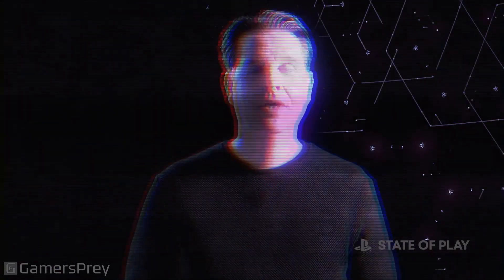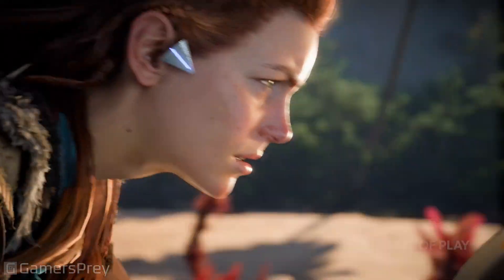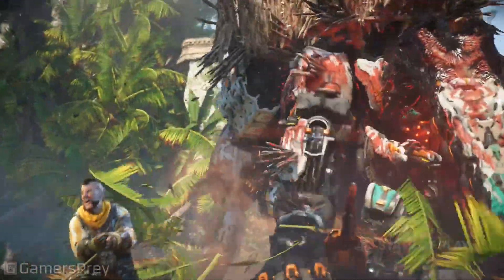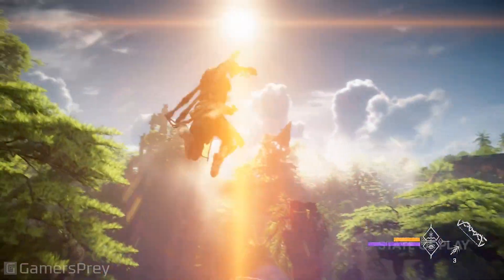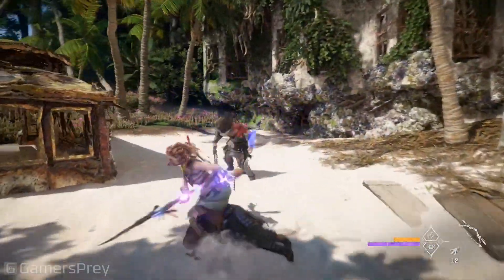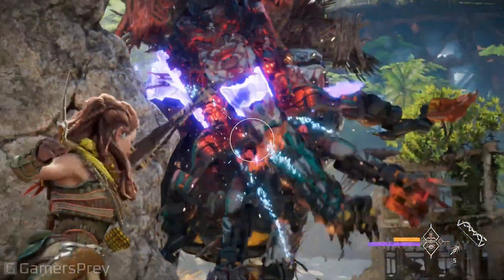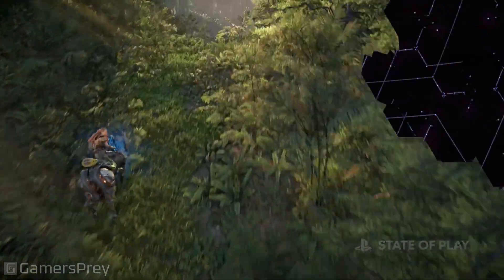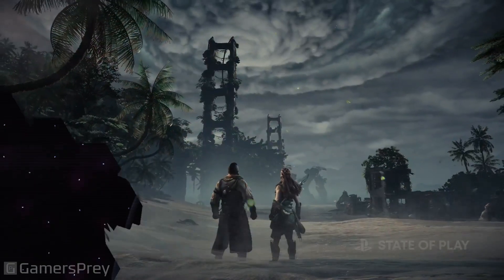Horizon Forbidden West - Gameplay Deep Dive [HD 1080P]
Gameplay Deep Dive of Horizon Forbidden West.